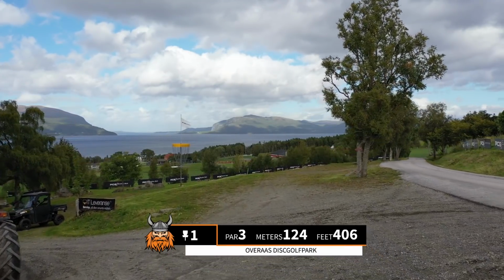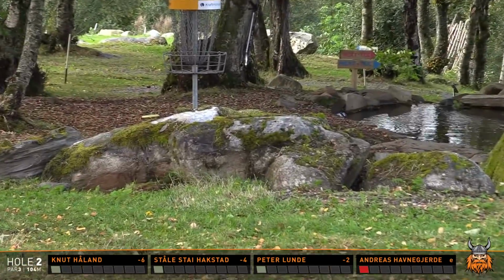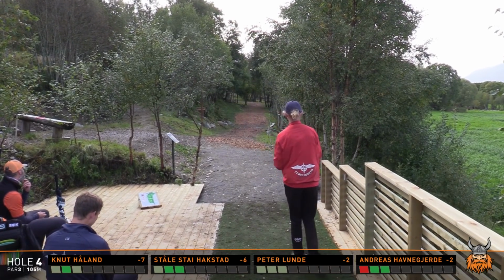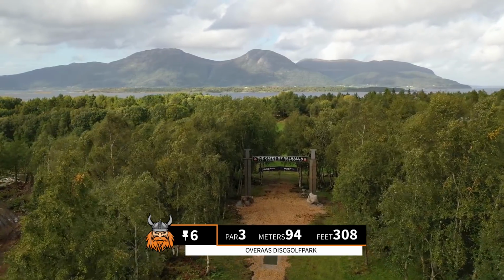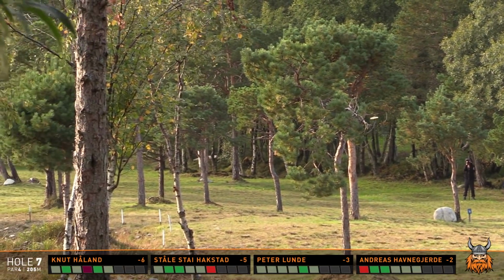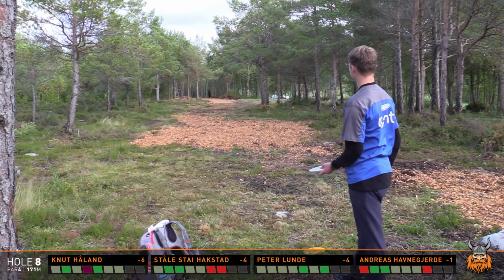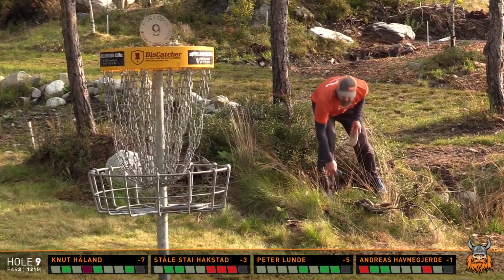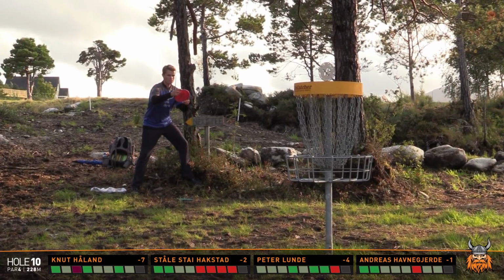2020 PCS Open • R2 • F10 • Knut Håland • Ståle Hakstad • Peter Lunde • Andreas Havnegjerde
2020 PCS Open
Round 2 • Front 10
Featuring:   Knut Håland, Ståle Hakstad, Peter Lunde, Andreas Havnegjerde
Commentary:  Eagle McMahon & The Disc Golf Guy
Graphics & Drone:  Leif Dale
Camera:  Leif Dale & Ole Marius "Otis" Bårdsnes

Round 2 is here and while Knut Håland jumped out and grabbed the early lead after the first 20 holes in round 1, there is plenty of golf left to play.  Both Ståle Hakstad and Peter Lunde are just barely off the pace.  If Andreas can get things going it might set him on a path for his biggest PDGA victory to date.  It looks like a perfect day for golf at the Overaas Disc Golf Park so let's get to the action!

Due to COVID19 I was not able to attend nor was Eagle McMahon able to defend his 2019 title so we're doing the next best thing.  Thank you to Leif and Otis for capturing the footage as well as editing it together both before and after Eagle and I did the commentary.  I am truly honored to host this event footage.

SPOILERS: If you want to look at stats or other divisions of the event here is the PDGA event results